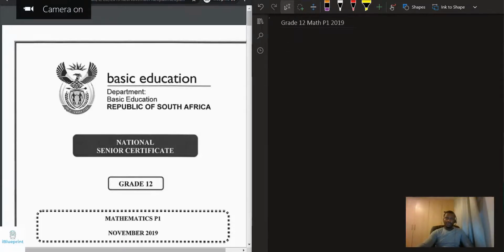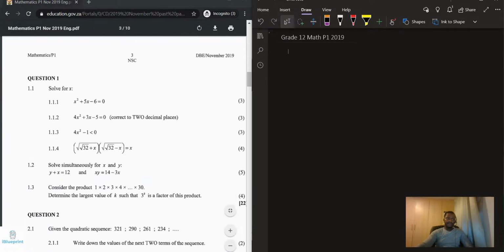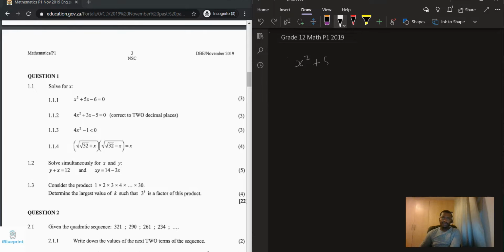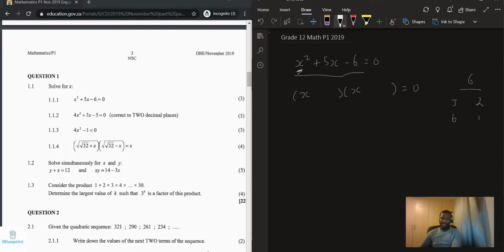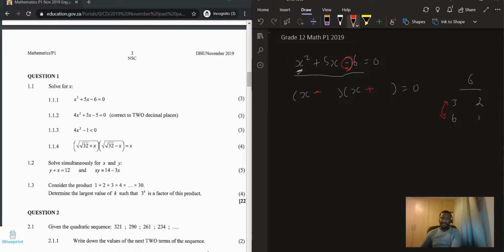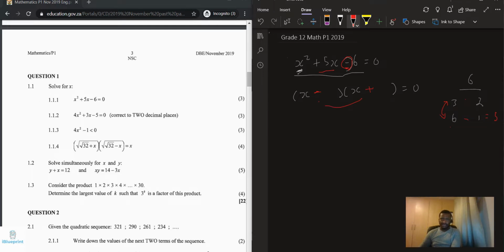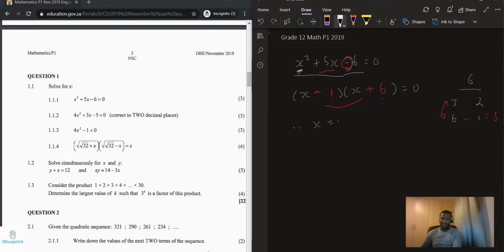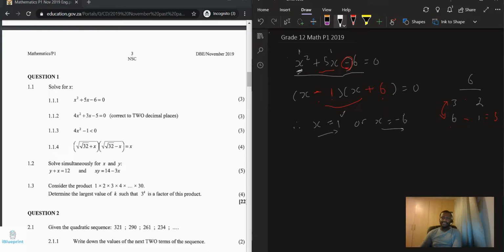Grade 12 Maths Paper 1 preview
A full worked solution will be uploaded soon!